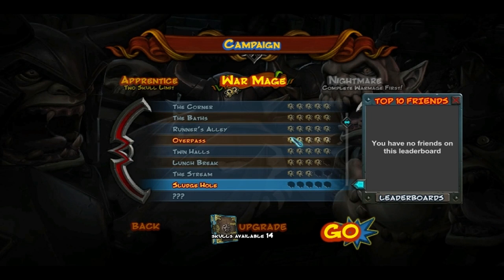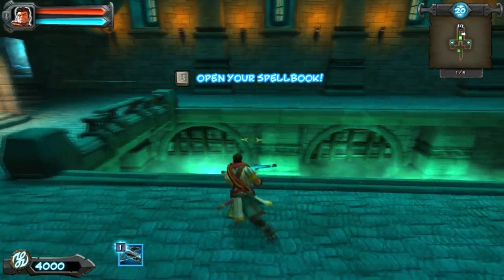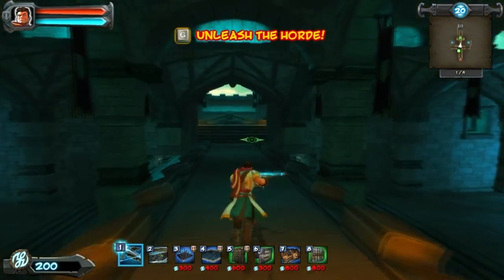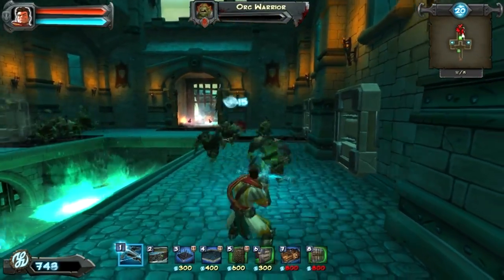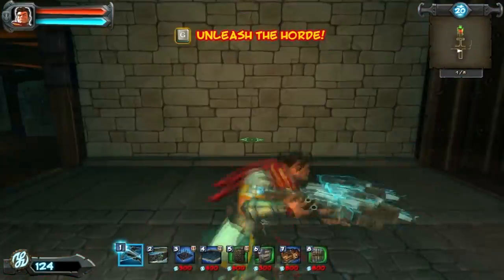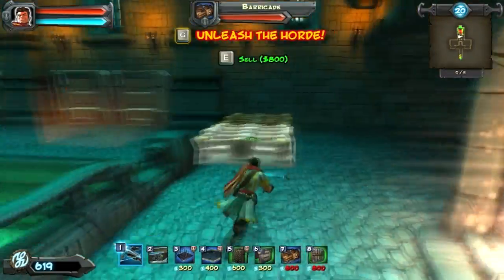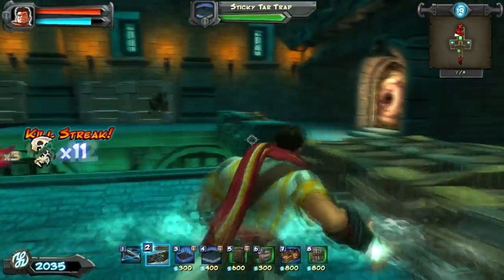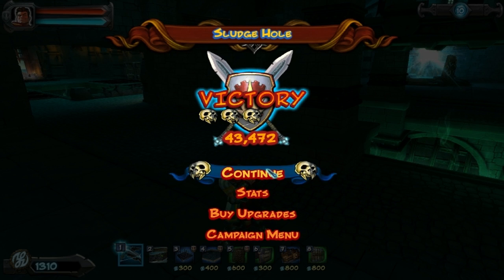Orcs Must Die - Part 6 - Sludge Hole (Walkthrough/Playthrough)